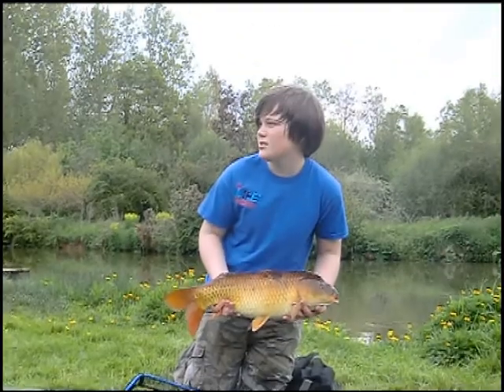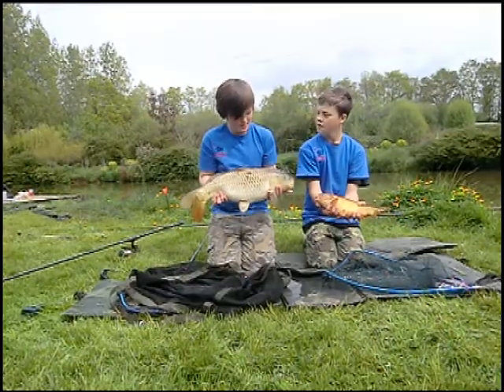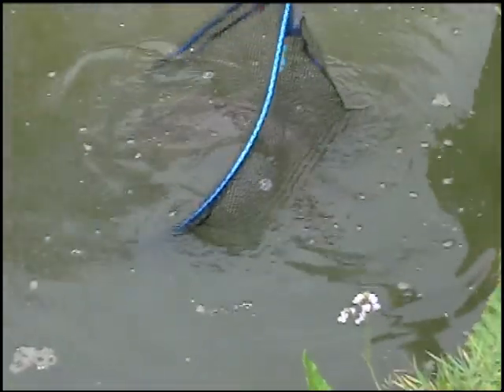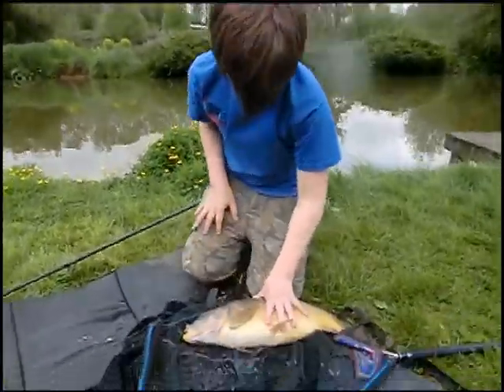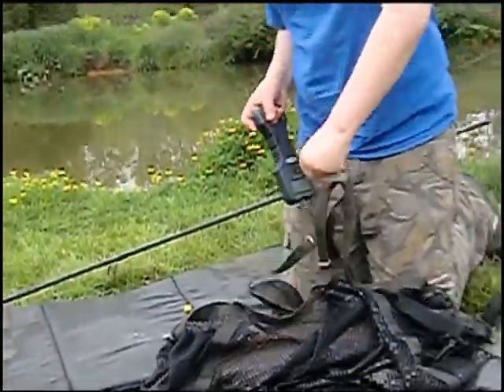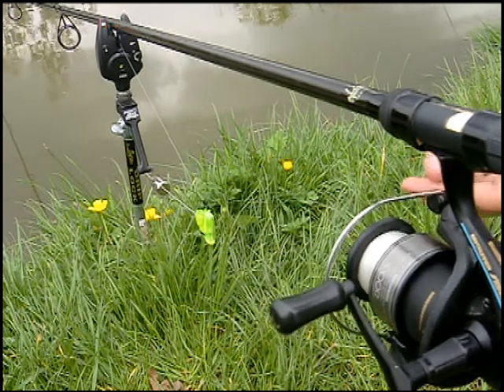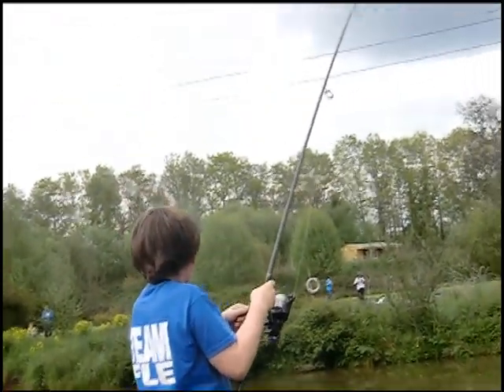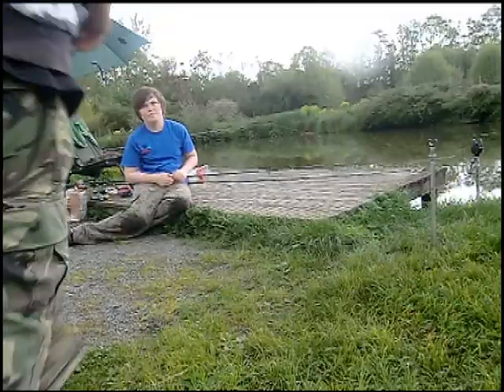Episode: 4 KL Fishing Adventures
fishing at greenridge with our guest dan